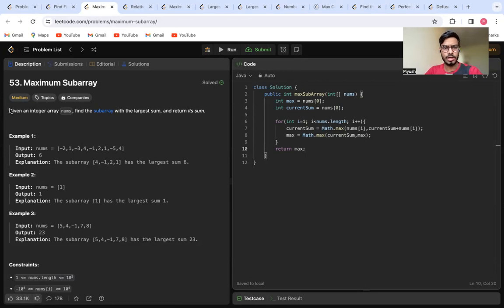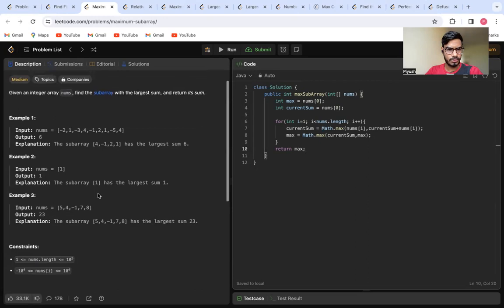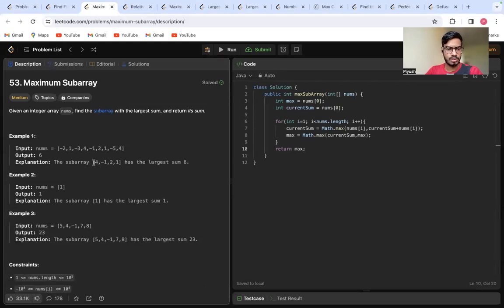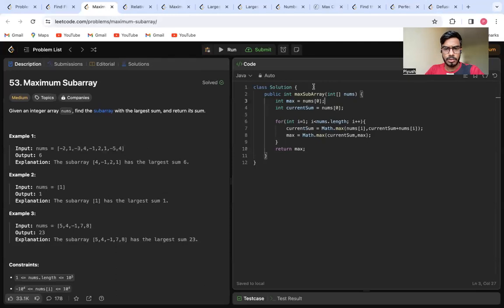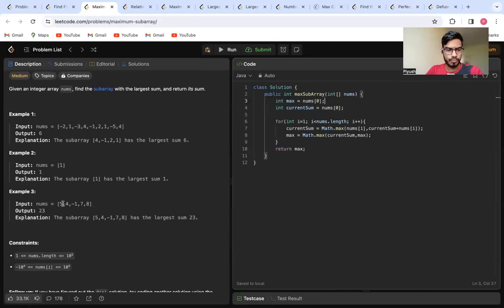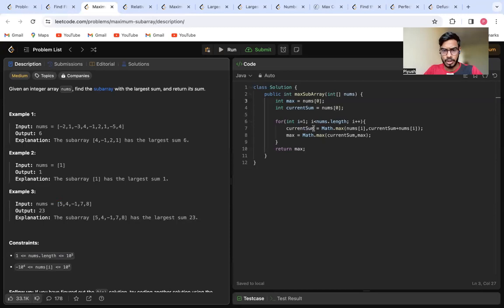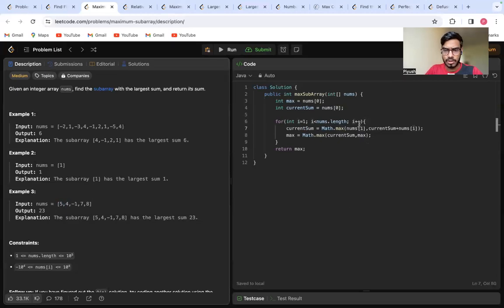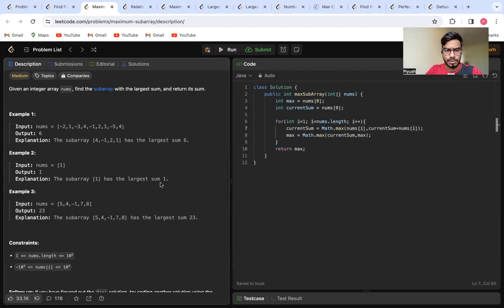53 Maximum Subarray